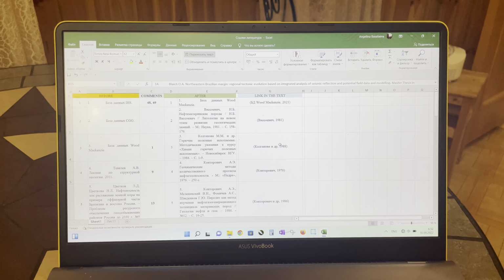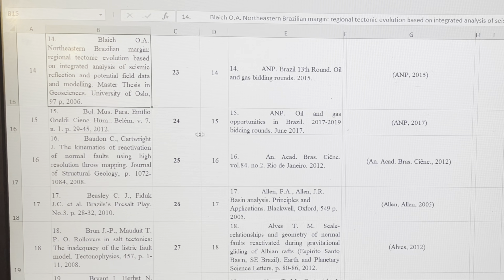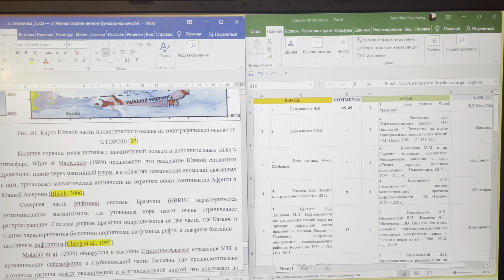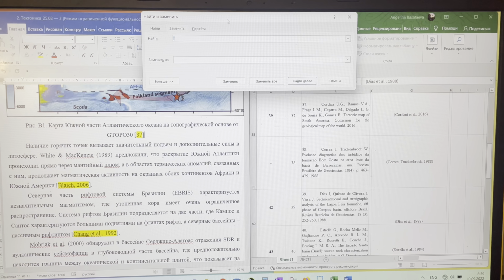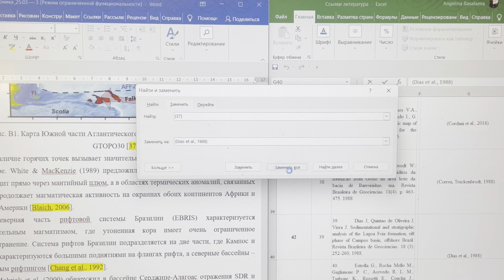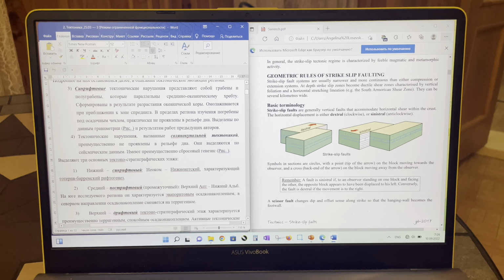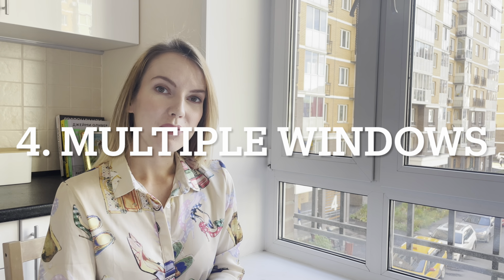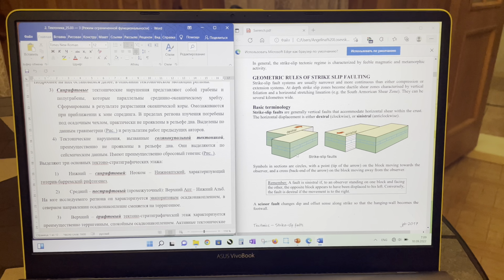Tips for writing academic thesis - 7 advices from PhD student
How to write academic thesis? What should you know at the beginning? What are the main tips of the studying? Today I want to share some key tips that help you to write the academic thesis and avoid some difficulties. Follow these rules and study smart! Be prepared for new academic year.

0:57 Fast typing
1:58 Start with references
4:42 Save the backups
5:34 Use Multiple windows
6:14 Set the right template
6:56 Find key features of software
8:42 Manage your time

☑️ I found very simple but great resource of learning fast typing

☑️ App for switching between languages (IOS, Windows)
Punto Switcher

☑️ MS Word/excel – hot buttons

Ctrl F – search in text
Ctrl H – find and replace

Please support me if you like the content ;)
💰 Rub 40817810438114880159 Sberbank